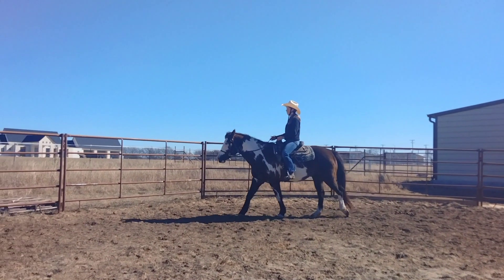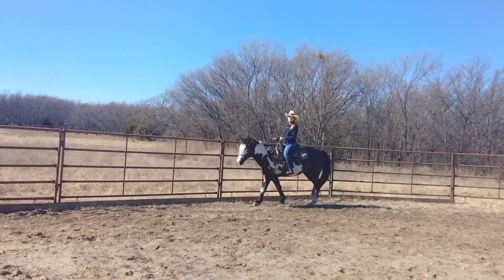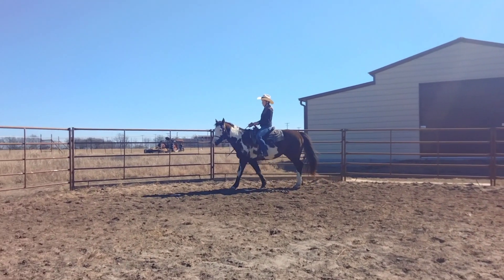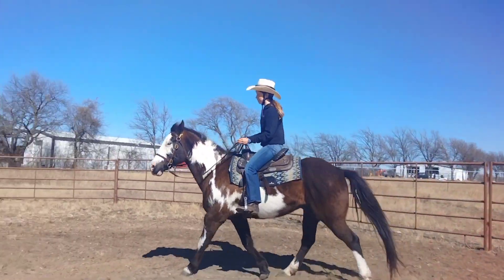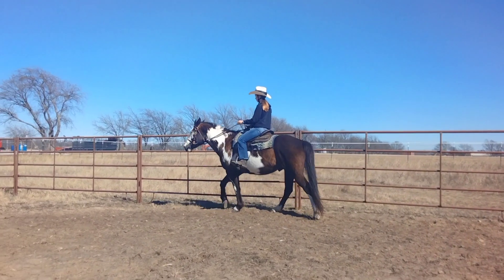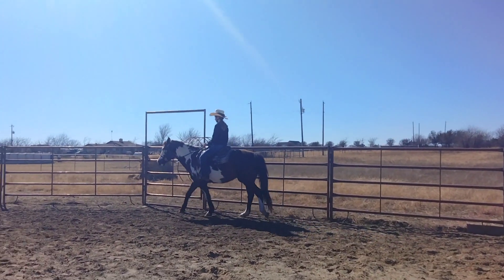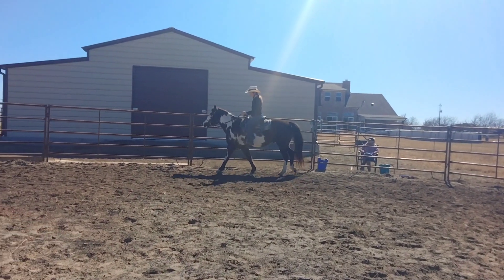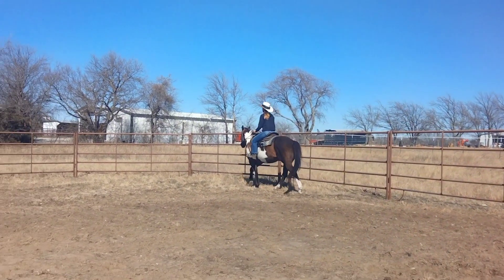The Western Rising or posting trot and explaining diagonals on the rail - Youth Horse Riding Lesson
beginner youth western riding lessons -
Riding trot and correct diagonal.
it is important that you are able to maintain control of the horse at a trot on the rail. now if a horse has a bouncier trot than other horses you might feel more comfortable starting out at a rising trot or a posting trot. in this lesson we are just going to review what everything means.